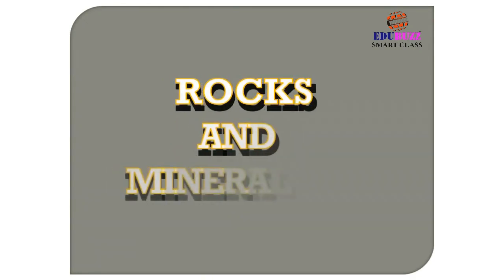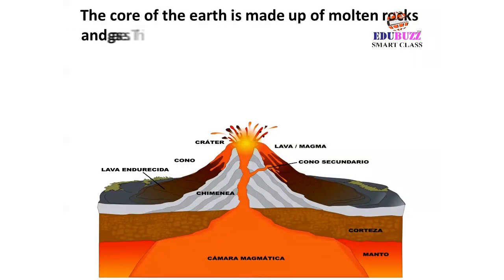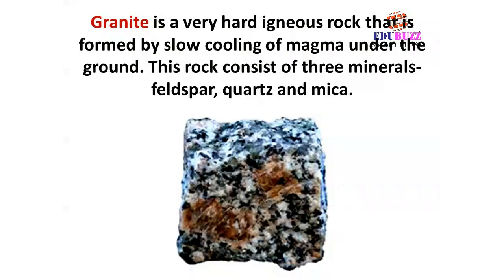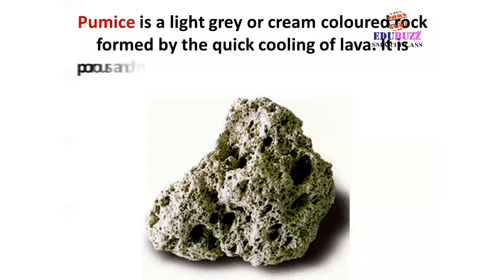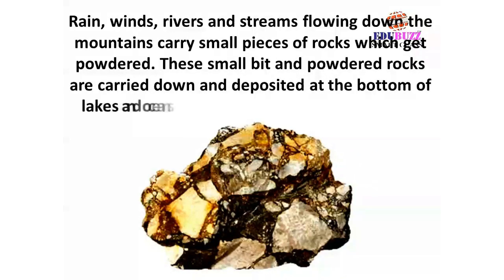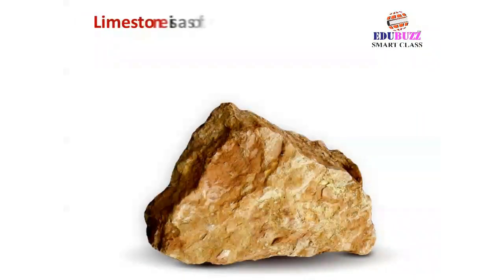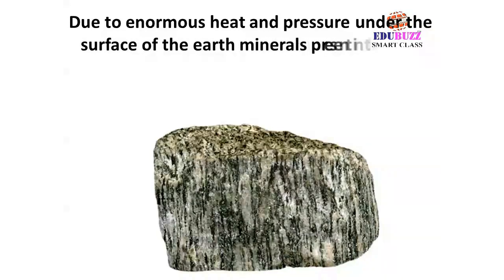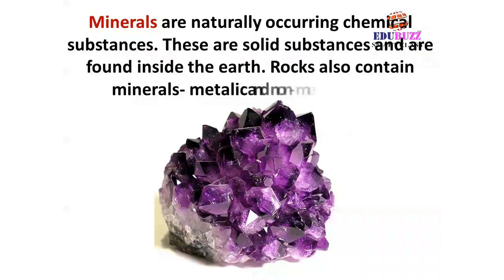6 ROCKS AND MINERALS EDUBUZZ SMART CLASS